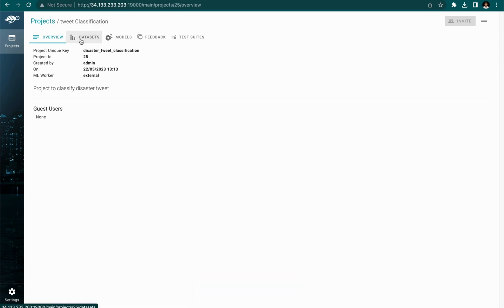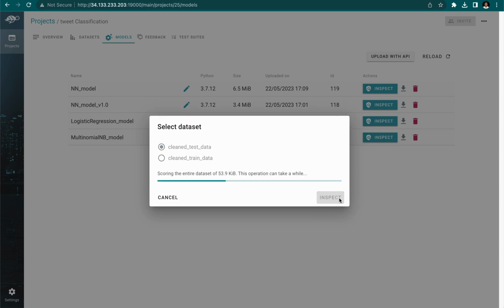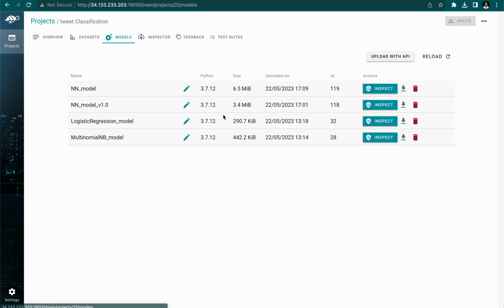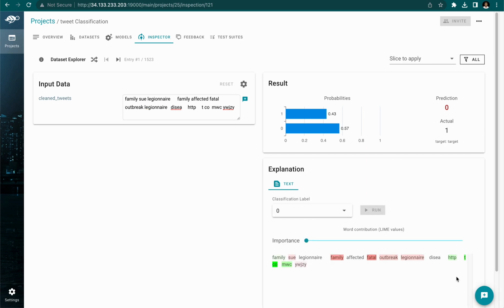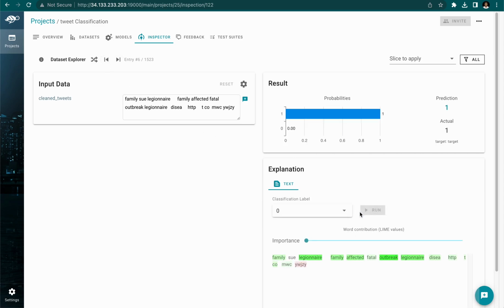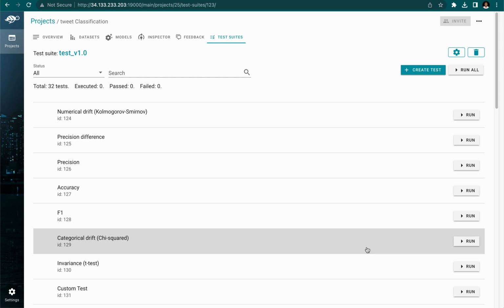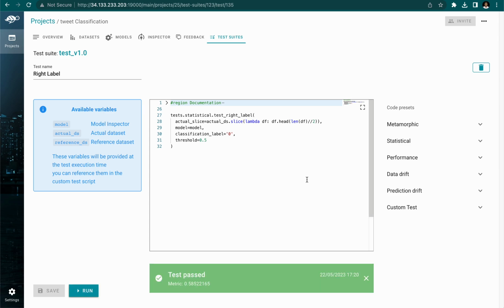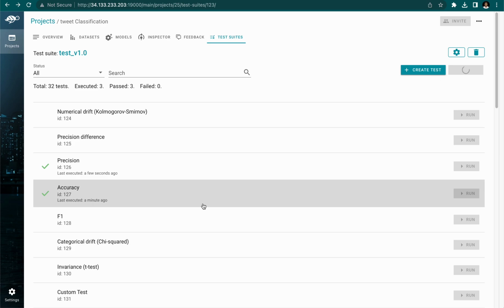Giskard Model Testing